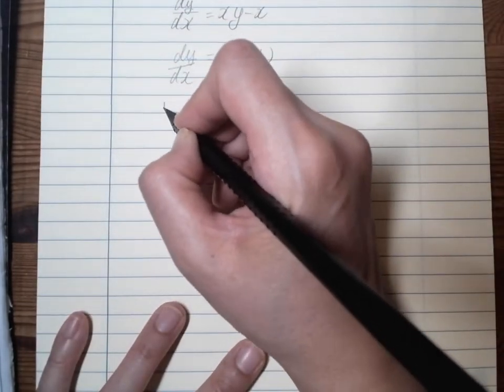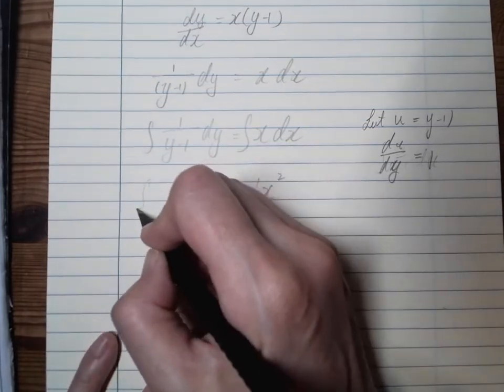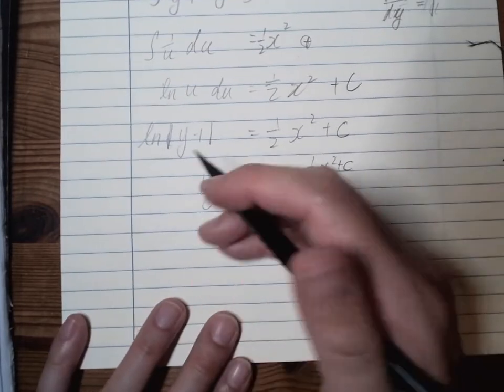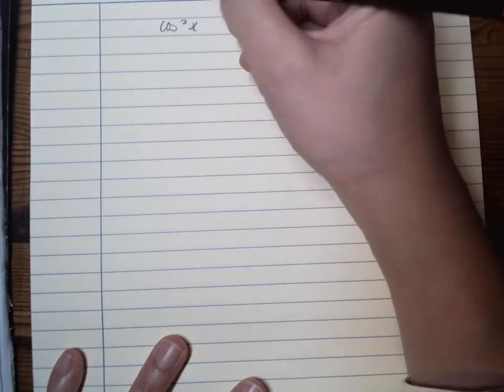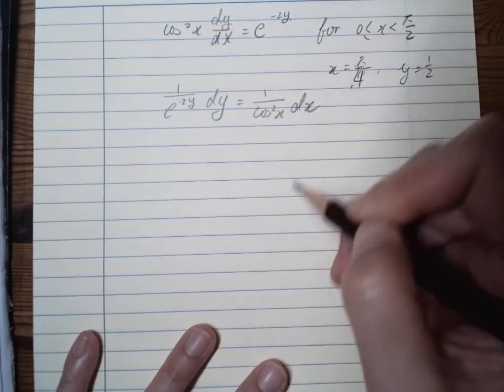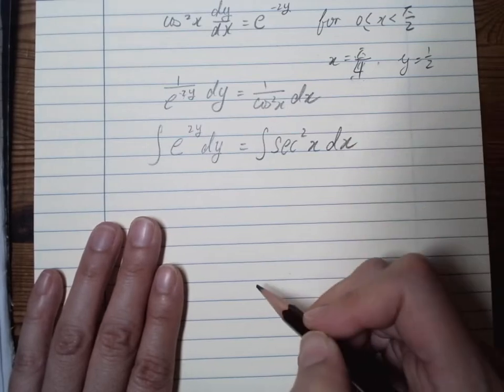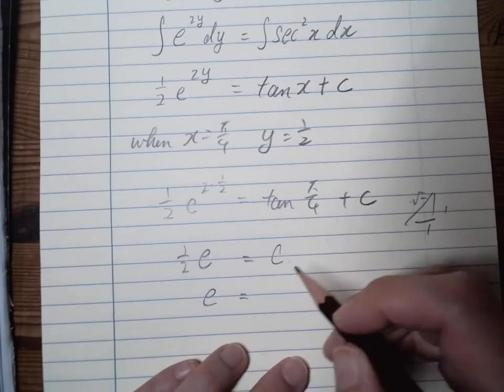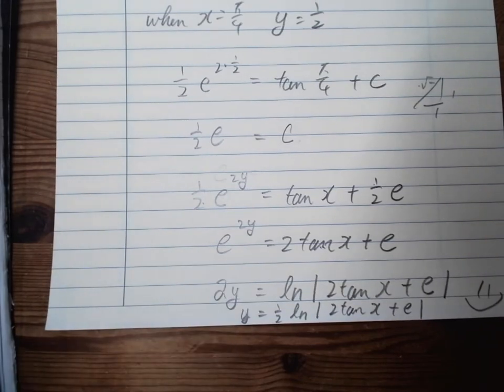Separable Differential Equations